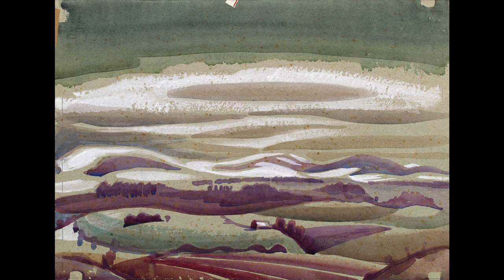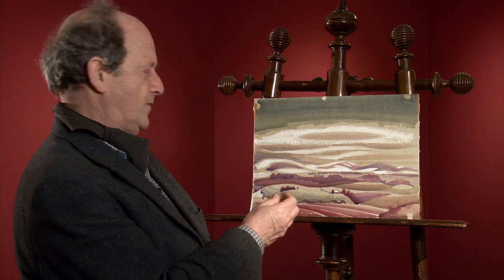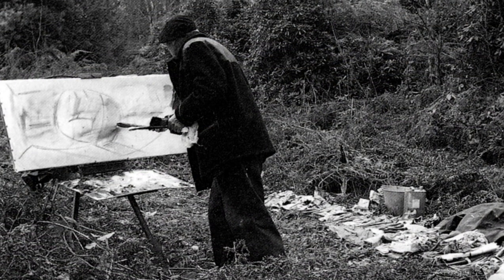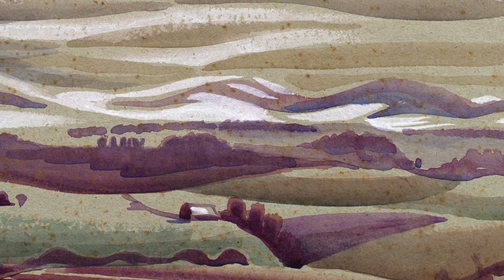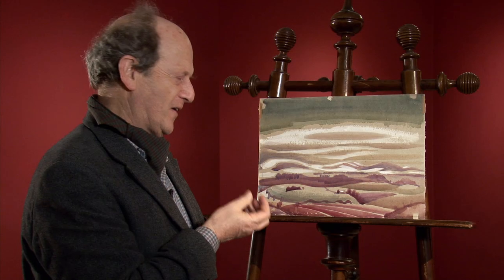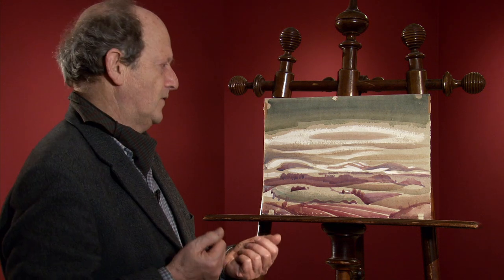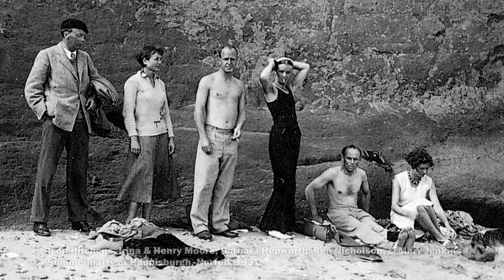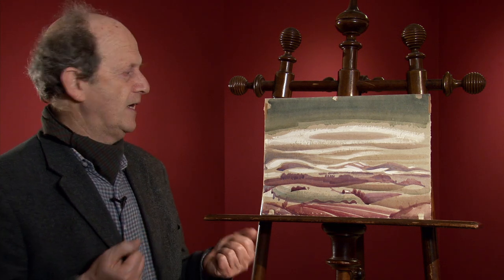The Downs near Midhurst by Ivon Hitchens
Peter Khoroche presents 'the Ted Floate collection', a series of unseen works by British abstract artist, Ivon Hitchens.

£1 million of art found in a woodcutter's cottage! How did a humble woodsman (Ted Floate) come to own a collection of Ivon Hitchens paintings second-to-non?

A major exhibition of 10 previously unseen oil paintings by important British artist, Ivon Hitchens (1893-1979).

A woodcutter's chance encounter with the painter Ivon Hitchens in 1956 has led to an important exhibition of 10 previously unseen oil paintings by Hitchens in Uppingham at Goldmark Gallery. The exhibition will also feature drawings and a watercolour.

Following their meeting, Ted Floate the woodcutter and Ivon Hitchens became close companions until the artist's death in 1979. Ted worked for Hitchens on the artist's estate and also helped with framing of the paintings and even technical advice.

Hitchens regularly gave his friend paintings and drawings, which even in those days was a considerable gift, filling Ted's cottage with an amazing collection of Modern British Romantic art. At 85, Ted has now decided to sell.

Ted's story of his work and friendship with Hitchens brings a deep insight into the artist's life. Peter Khoroche, the world's leading authority on Hitchens, has now written an essay on Ted's paintings and the friendship, which will be in the catalogue of the exhibition. The exhibition catalogue will also include interviews on DVD with Ted Floate and Peter Khoroche.

Interest in Hitchens continues to strengthen. Recently an Ivon Hitchens oil painting sold at Christie's for a world record price of just over £250,000.

The exhibition in Uppingham opens on the 15 March 2014 and will run for 3 weeks.

What is Goldmark Gallery?

A family business, we've been selling art from the Goldmark Gallery in Uppingham, UK for over 40 years and hold over 50,000 items in stock. Explore a wide range of the very best art and ceramics available to you through our where you'll also find scholarship pages, books, online catalogues and even GoldmarkTV!